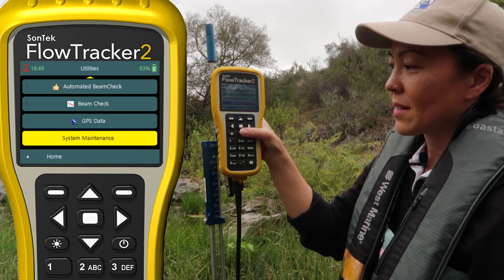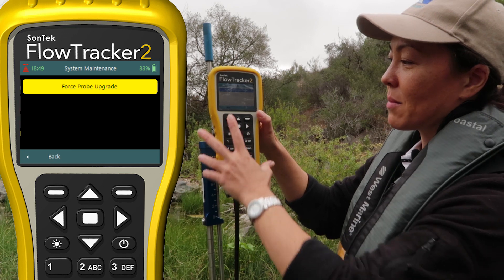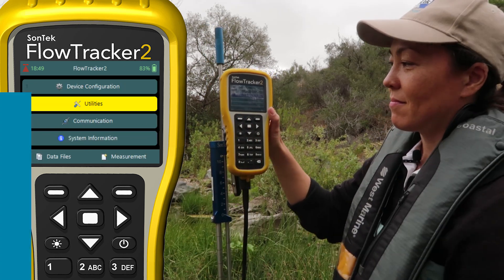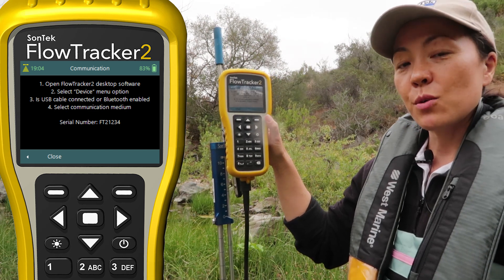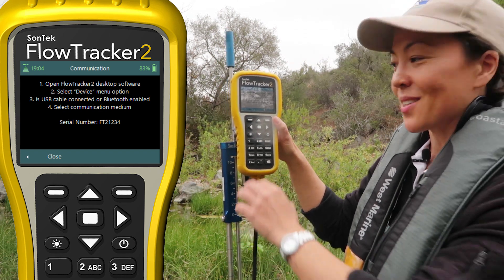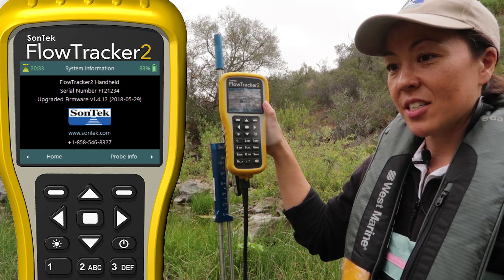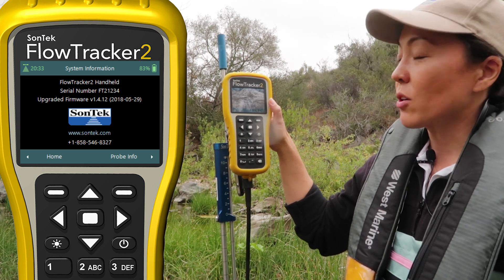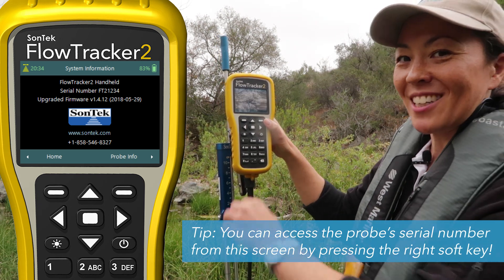FlowTracker2 Training Chapter 3 - Navigation and Menu Configuration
Before you begin your first measurement, it is important to know how to use the features available on the handheld unit. In this video, SonTek Product Manager, Janice Landsfeld, helps familiarize you with the set-up fields and reviews each one-by-one so that you can change those relevant to you and your site.  In many cases, once you do the first setup, you will not have to revisit them again.  Learn about how to set up templates, both on the instrument itself as well as on your computer using our desktop software.